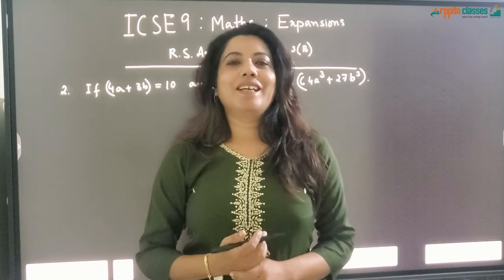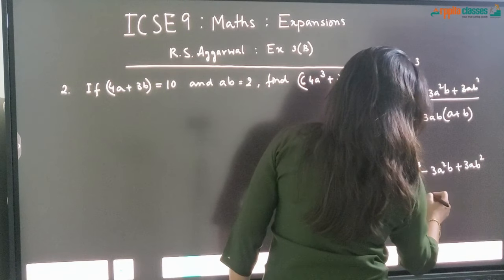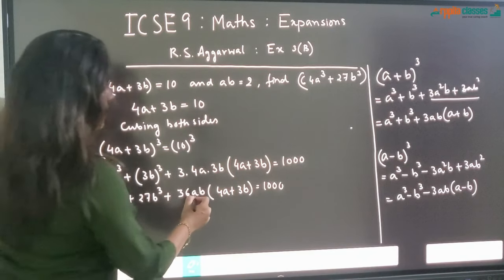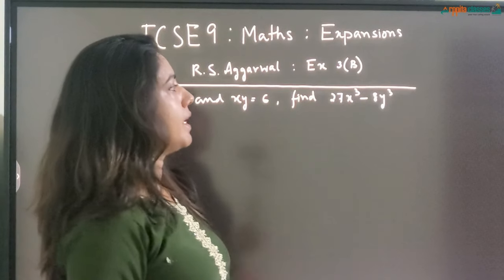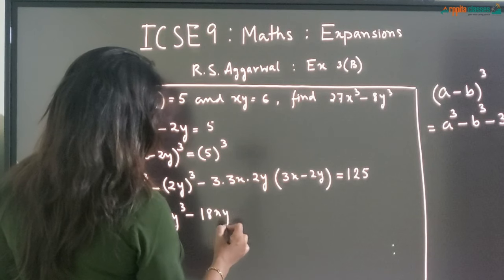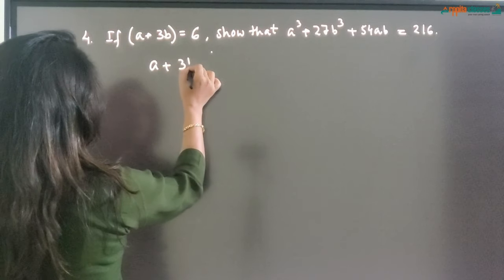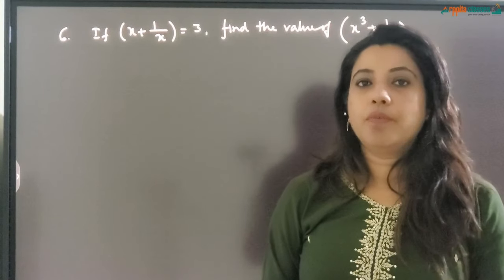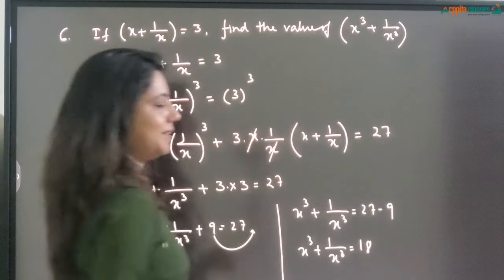Expansions ICSE class 9 | ICSE class 9 chapter 3 expansion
In this video , few questions from R S Aggarwal is solved

𝐑𝐀𝐓𝐈𝐎 & 𝐏𝐑𝐎𝐏𝐎𝐑𝐓𝐈𝐎𝐍

expansions maths icse
expansions icse
class 9 icse expansions
icse class 9 chapter 3 expansion
icse class 9 maths chapter 3 expansions
icse class 9 maths chapter 3
expansion ex-3(a)
class 9 maths icse chapter-3 expansion
icse maths class 9 chapter 3
expansion ch 3 maths icse